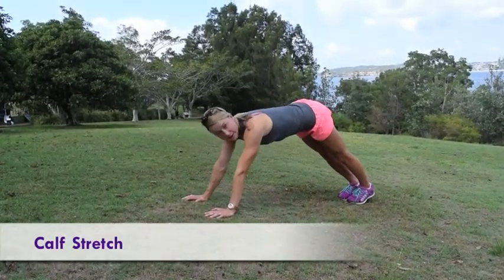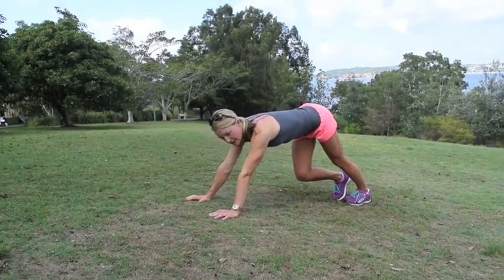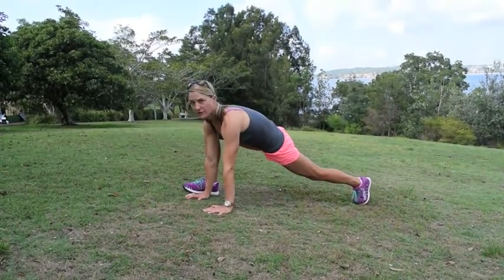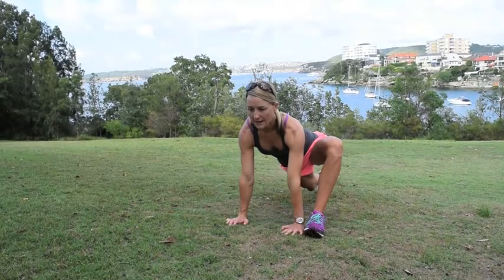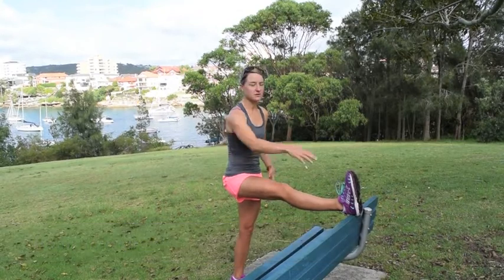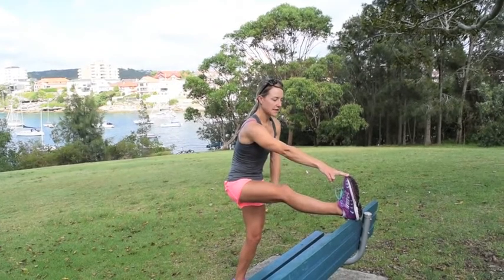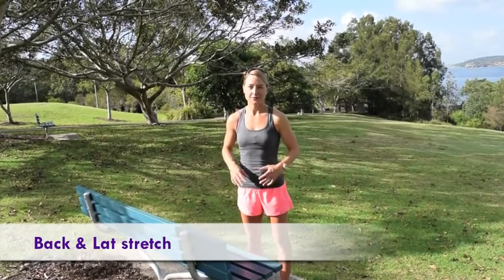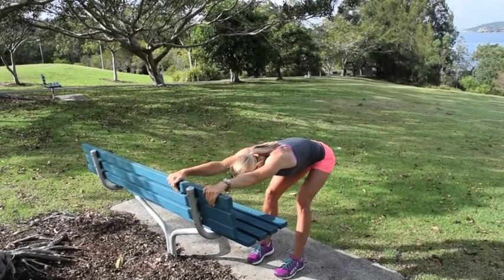Coastrek Training Workout Of the Week - Stretch and Recovery Sesssion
Only 2 weeks to go! Here's a stretch and recovery session leading up to the big day.